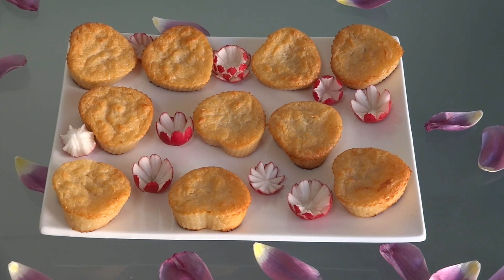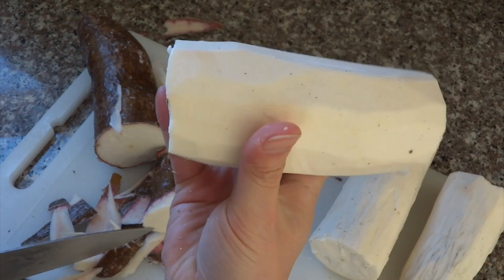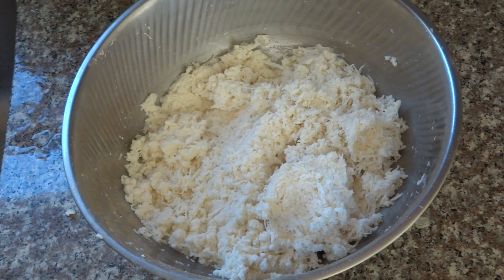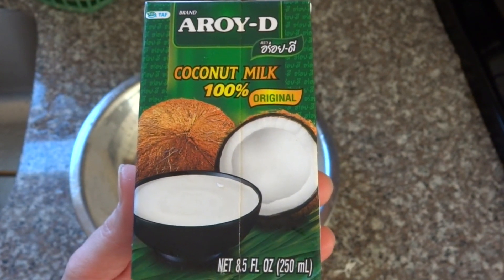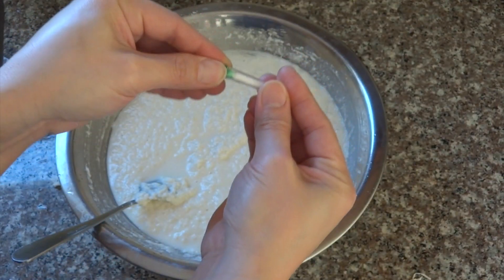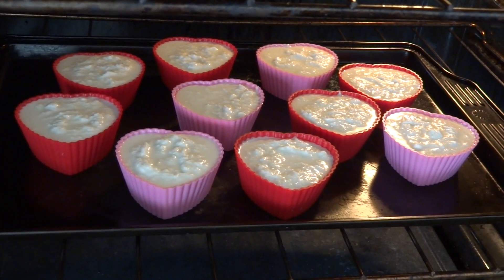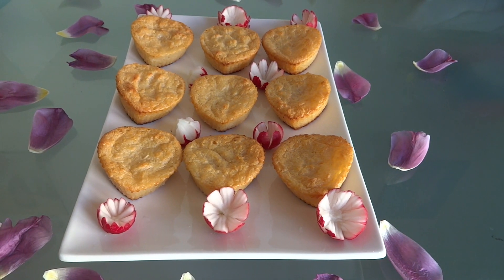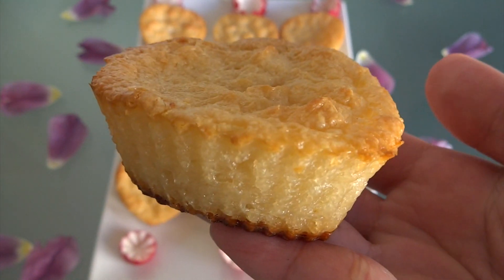Bánh khoai mì nứơng | Baked cassava cake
Ingredients:
2 cups or 16 oz of grated cassava
250 ml of coconut milk
14 oz of sweetened condensed milk
1 tube of vanilla